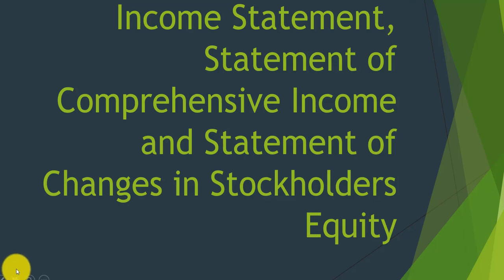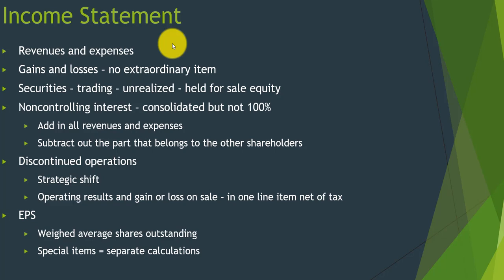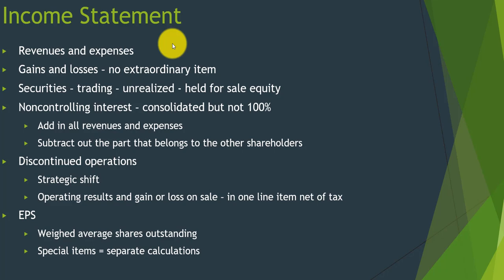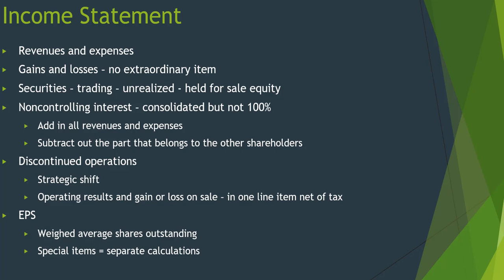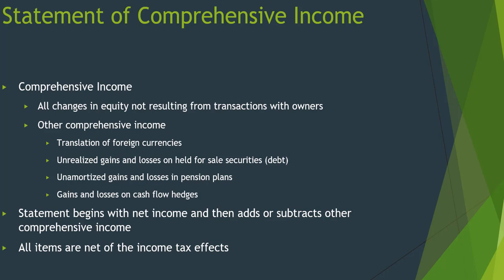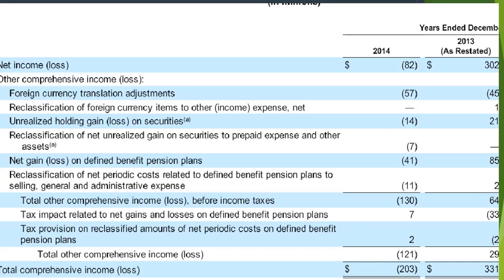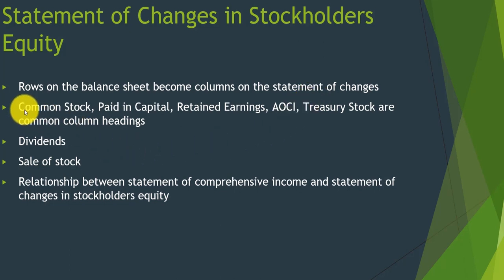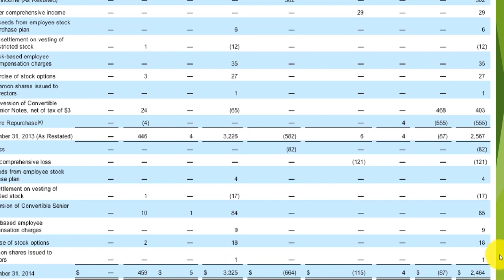Power point slides on Comp Income